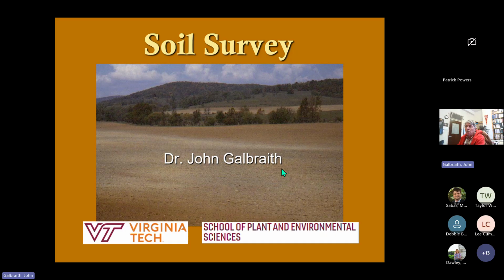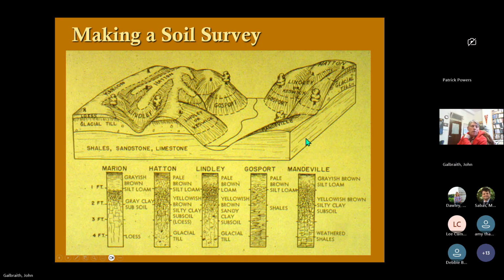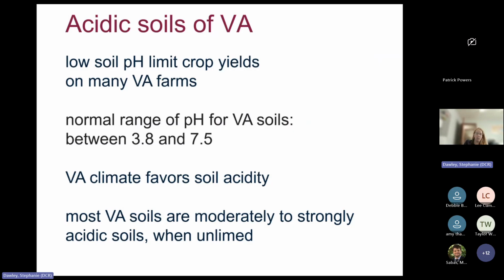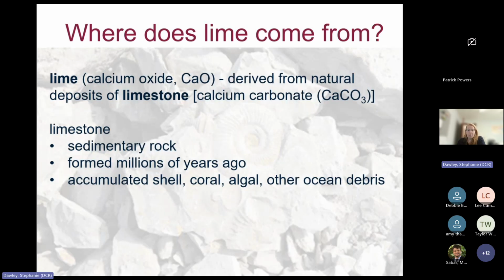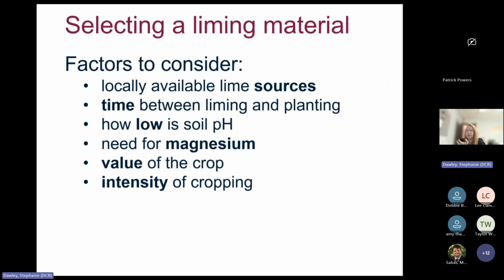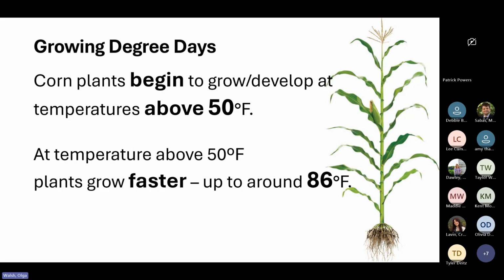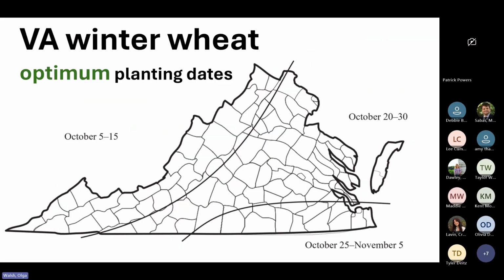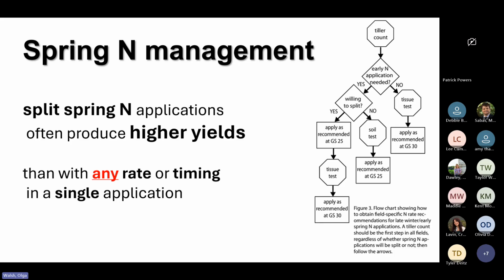Soil Science, Soil Fertility, and Crop Production Training Day 1- Part 2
Topics include Basic Soil Science, Liming and Introduction to Crop Production